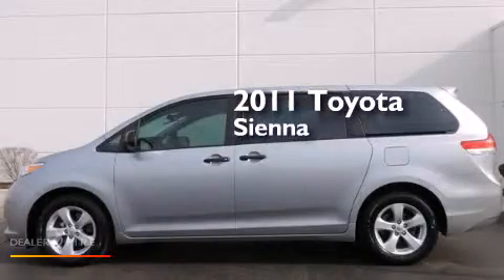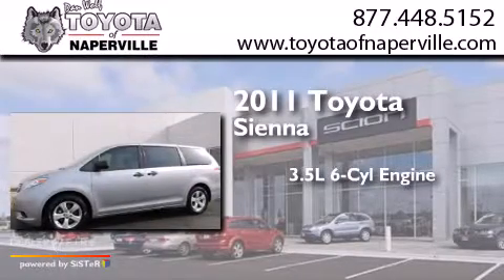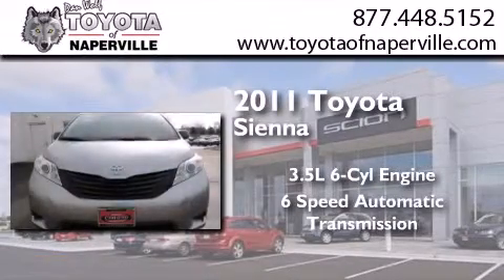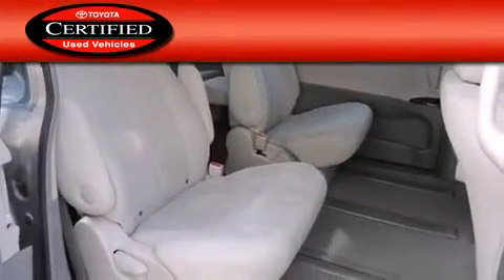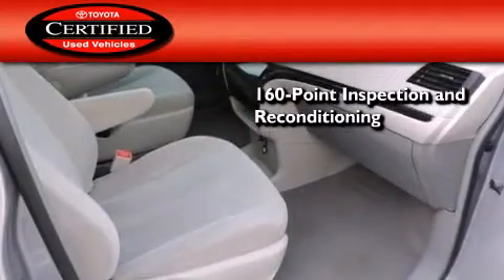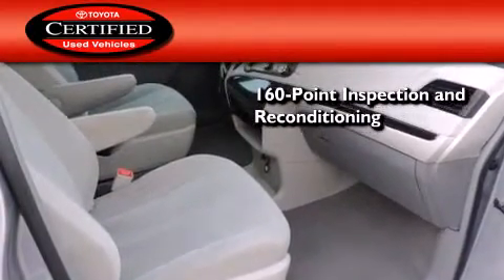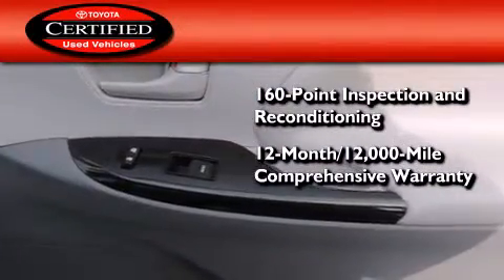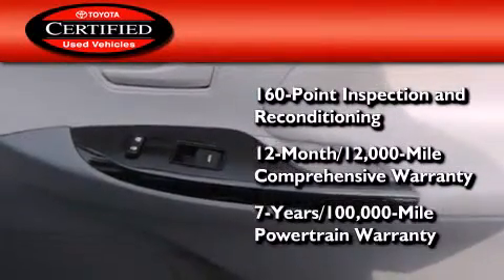2011 Toyota Sienna Napervillle IL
We have been honored to serve the Napervillle IL area , we promise that your experience at our dealership will exceed your expectations ! Year : 2011 Make : Toyota Model : Sienna Engine : 3.5l v6 smpi dohc Trans . Napervillle , IL 60540